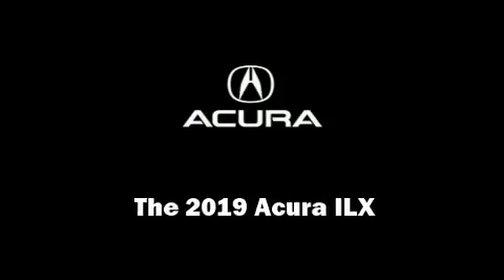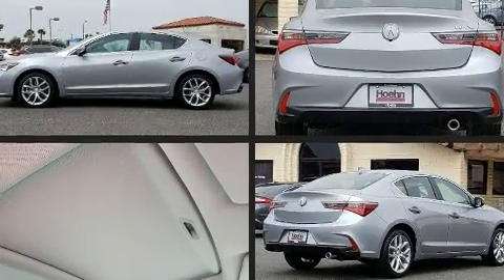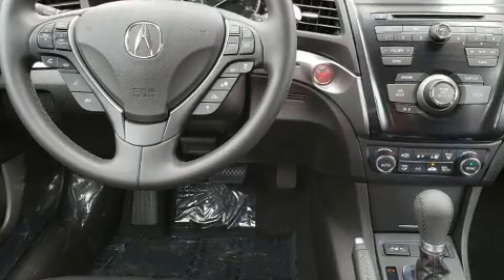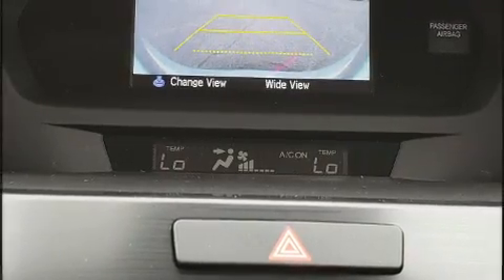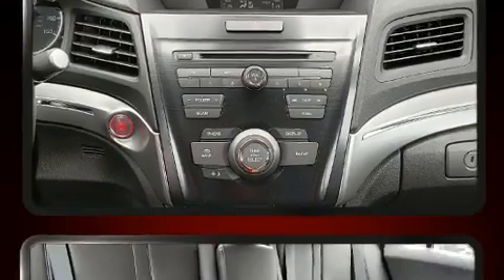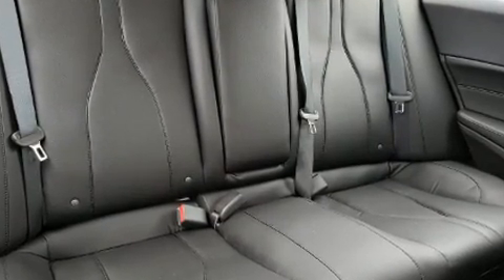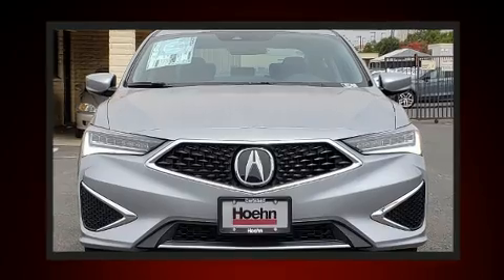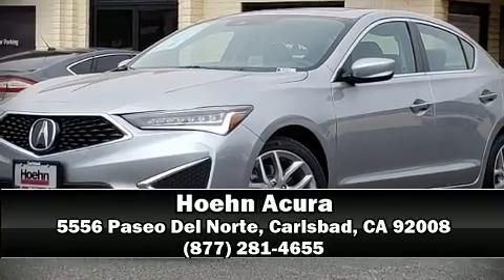2019 Acura ILX Base in Carlsbad, CA 92008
Hoehn Acura
5556 Paseo Del Norte

Sensibility and practicality define the 2019 Acura ILX. This 4 door, 5 passenger sedan offers the features and options for which you've been searching. Acura prioritized comfort and style by including: 1-touch window functionality, variably intermittent wipers, a trip computer, an outside temperature display, tilt and telescoping steering wheel, remote keyless entry, and the power moon roof opens up the cabin to the natural environment. Premium sound drives 6 speakers, providing you and your passengers a sensational audio experience. In the event of a rollover collision, side curtain airbags provide additional protection for outboard seated passengers. We have a skilled and knowledgeable sales staff with many years of experience satisfying our customers needs. They'll work with you to find the right vehicle at a price you can afford.